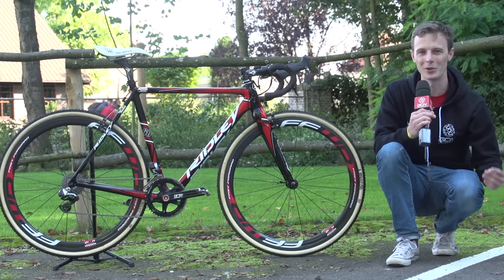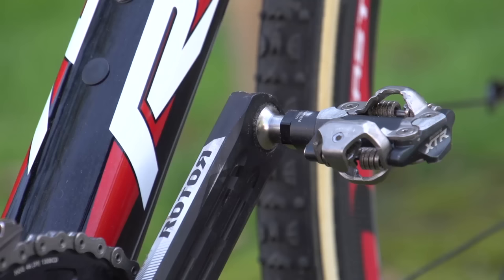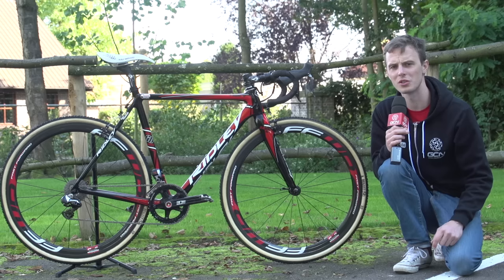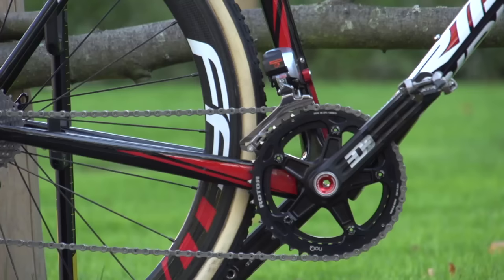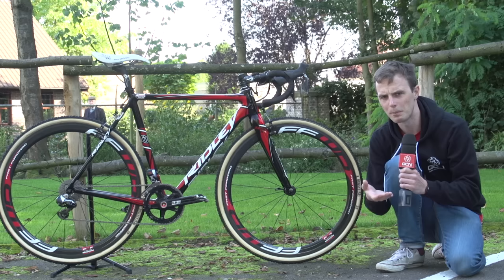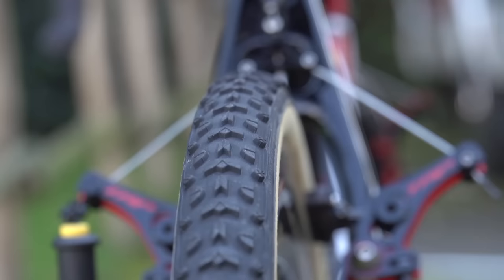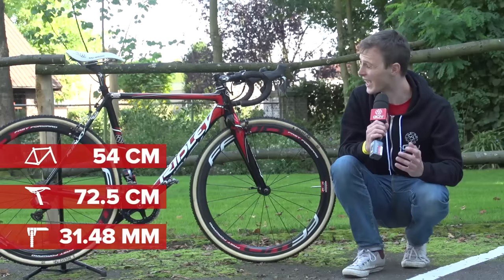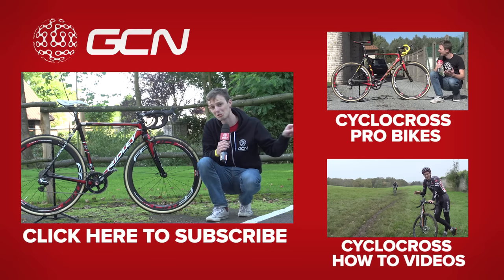Kevin Pauwels' Ridley X-Night SL Cyclocross Bike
Kevin Pauwels is one of the most consistent cyclocross pros – take a look at his bike in this video.

Kevin Pauwels and his Marlux-Napoleon Games (formerly Sunweb-Napoleon Games) teammates race on Ridley Bikes – the quintessential Belgian 'cross bike. Pauwels is one of the faster finishers on the pro circuit and is a threat for the win, or the podium, at each race he enters.

Frame and forks: Ridley X Night SL
Wheels: FFWD
Tyres: Dugast Typhoon tubulars – 32mm
Handlebars: 4ZA Cirrus Pro Bars – xxx wide
Stem: 4ZA
Seatpost: 4ZA
Saddle: Selle SMP Stratos saddle
Shifters: Shimano Dura Ace Di2
Brakes: TRP Revox Carbon
Front Mech: Shimano Dura Ace Di2 with Rotor chain catcher
Rear Mech: Shimano Dura Ace Di2
Chainset: Rotor 3D+
Pedals: Shimano XTR
Chainring size: 46/39T
Cassette: Shimano Dura Ace 11-28T

Bike weight: 7.3kg
Saddle height: 72.5cm
Reach: 54cm
Tyre width: 31.48mm

► More cyclocross pro bikes
► Cyclocross how to and tutorial videos on GCN